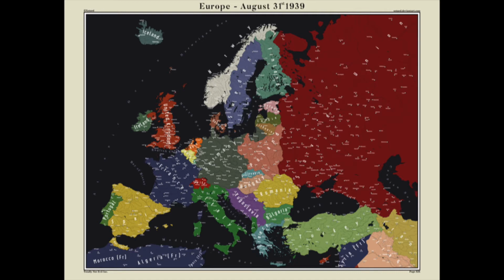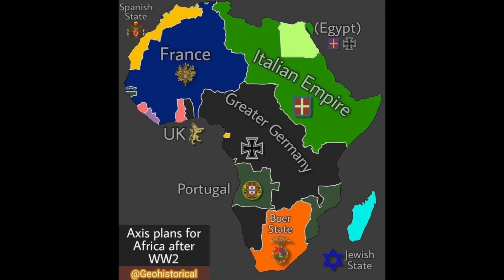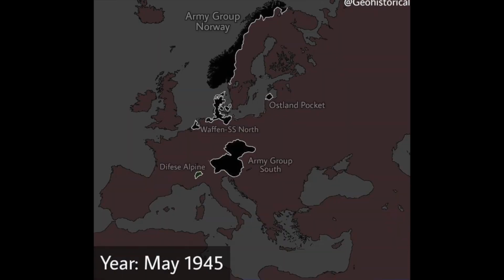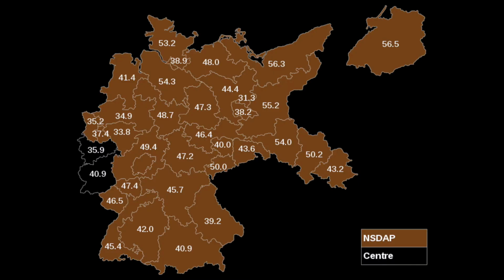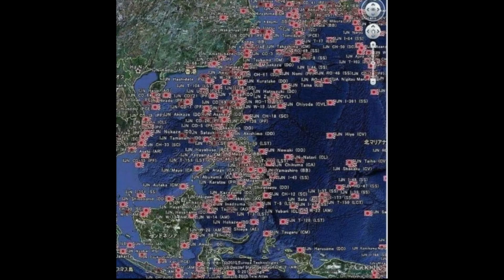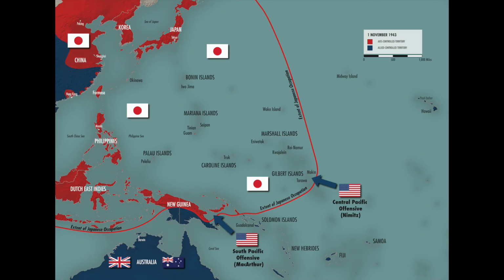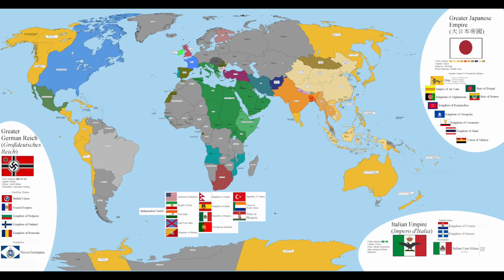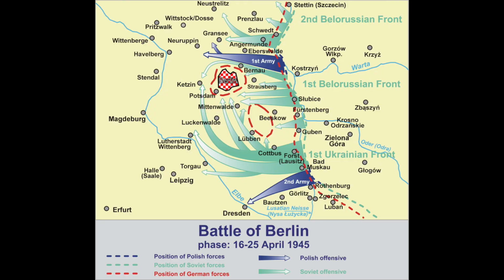30 maps that explain World War II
World Maps that explain World War II.